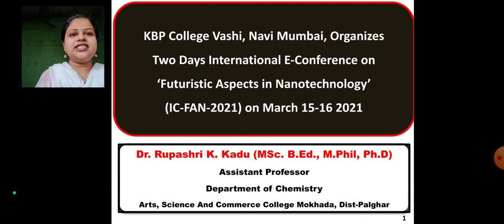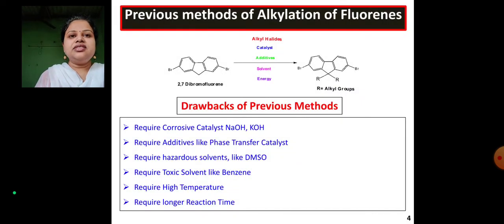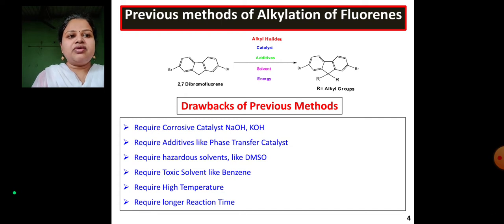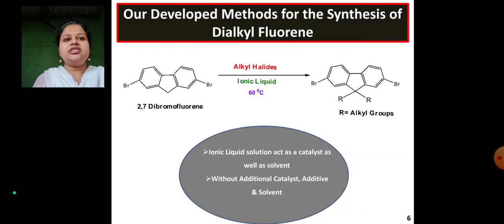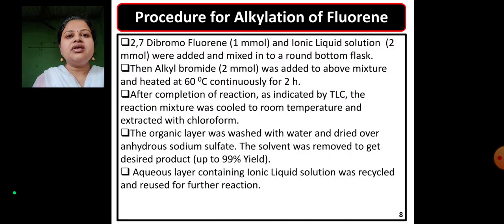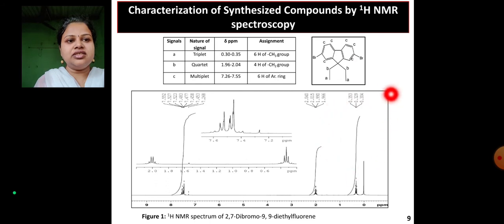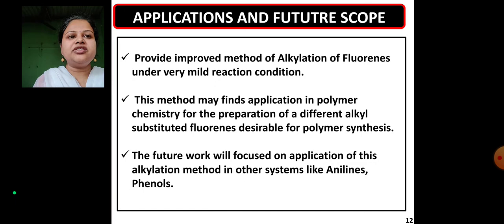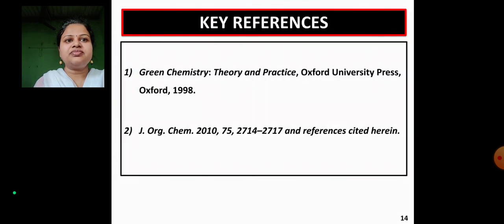Dr. R. K. Kadu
This video is created to present research paper in international conference